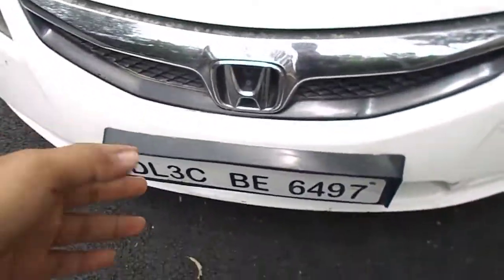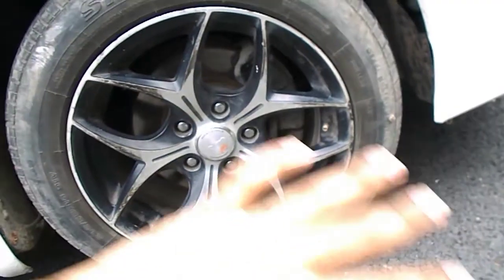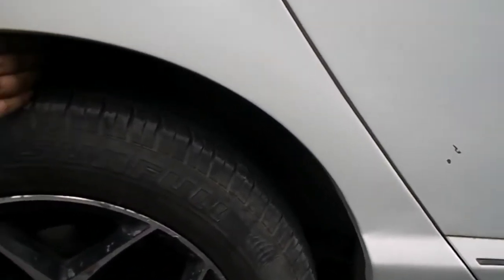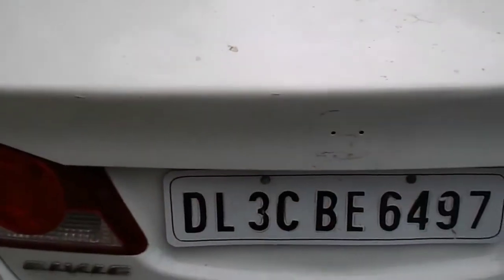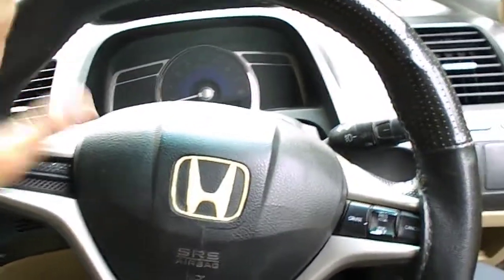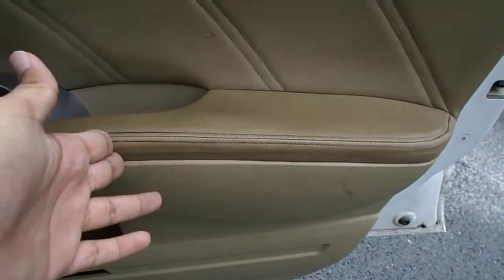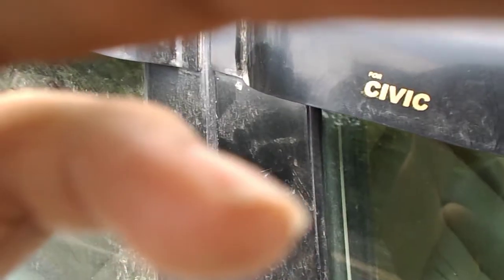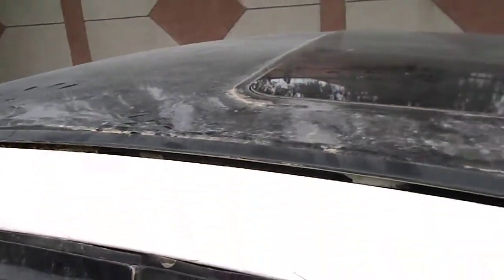10 things i hate about my 8th gen CIVIC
I am just really interested in cars so i like to make car videos which are random and i just enjoy making these videos.
I would like to build a new community to just be happy and help each other without think of some profit of the other person.